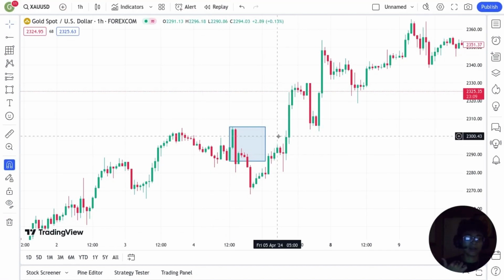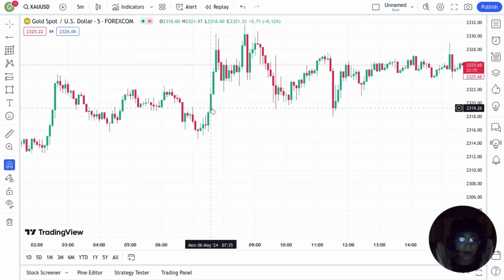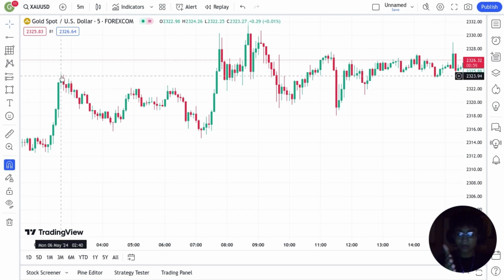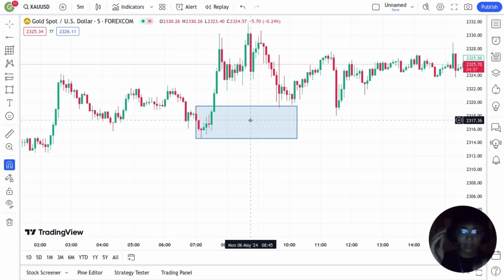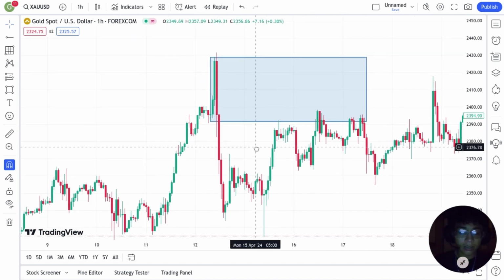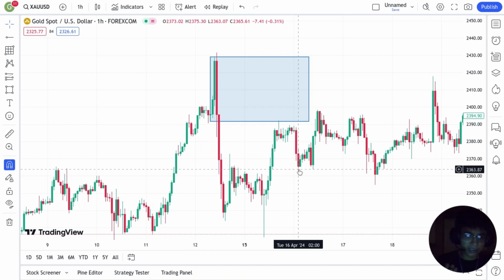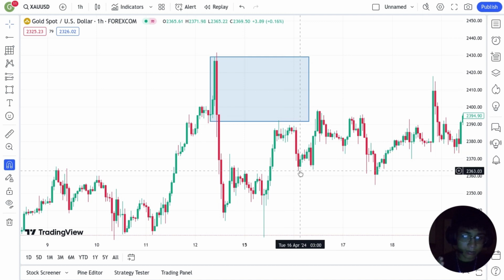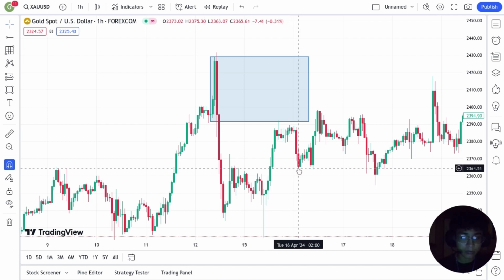How to spot Order Blocks in the market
Simple Video on how to spot Order Blocks and im also explaining why we use them and how they work. No course completely free.